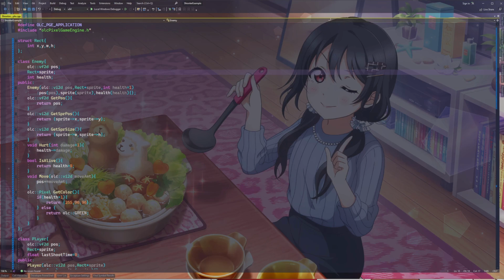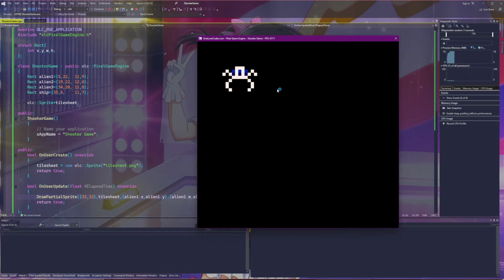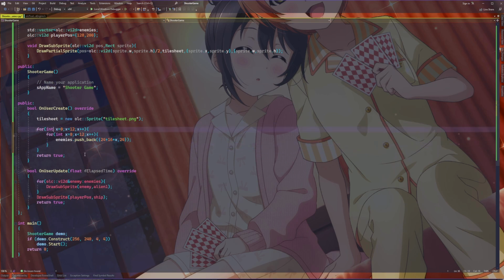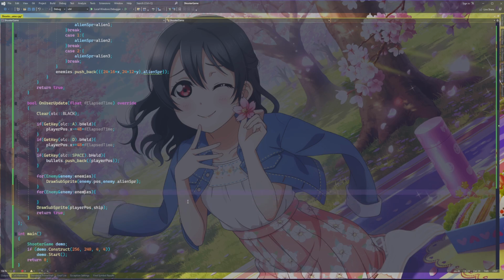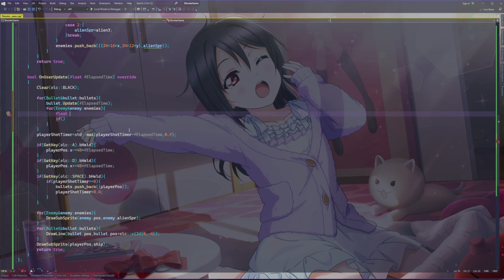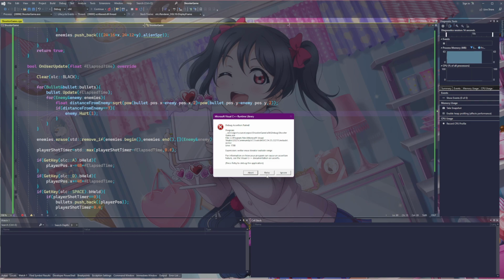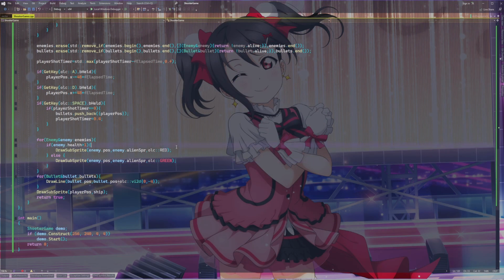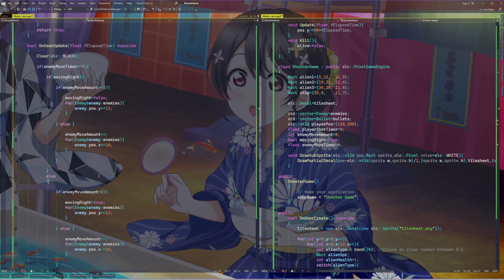Programming Doesn't Have to be Boring Ep 3 - Creating a Space Shooter Game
In this video we create a space shooter game, adding in some brand new concepts like organizing our code using structs/classes, using vectors, adding functions to clean up our code, some object oriented programming concepts and ideas, and organization of code.

The video picks up a bit in pace, but the intent is clear: You will need to spend time getting comfortable with the structures of computer games to really learn how to make them.

After working through this video you'll have your first taste of what is required to create a functional game. We'll expand on other concepts in future videos and reinforce the ideas introduced here.

There's no expectation that new programmers will understand this code 100%. In the video I even explain that it is normal to treat some code as black boxes for awhile until you really can understand it and gain more experience.

Have fun with it, try to expand it by adding lives, stages, and other enemy types!

0:00 Shooter Game Preview
0:34 Setting up the Project
3:08 Handling Tilesheet sprite drawing
18:15 Setting up the player
23:11 Creating the Enemy Waves
29:40 Improving the Enemy structure
37:01 Adding player move controls
40:50 Adding bullets
55:48 Handling bullet collisions
1:04:42 Deleting enemies and bullets
1:16:44 Giving enemies health
1:19:47 Switching to Decals to tint images
1:26:26 Making the swarm move
1:40:10 Summary and Review